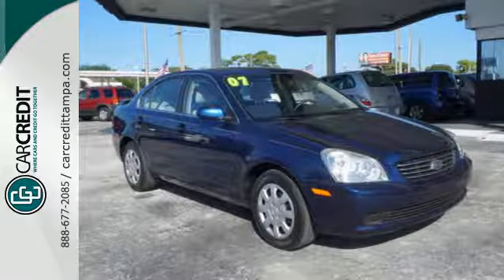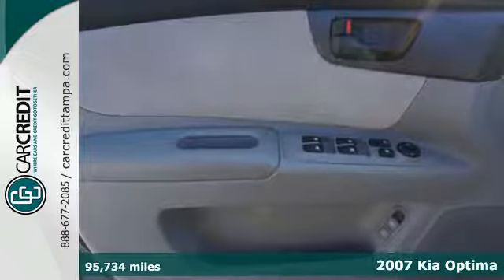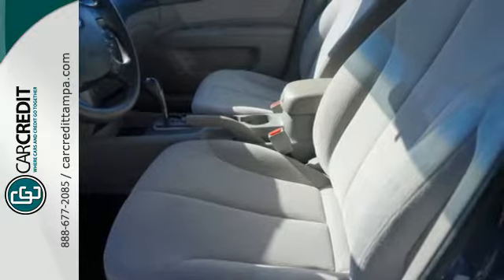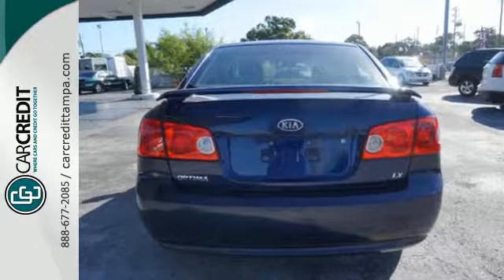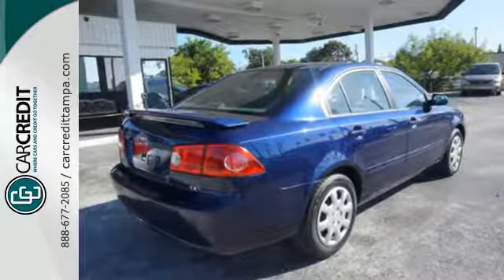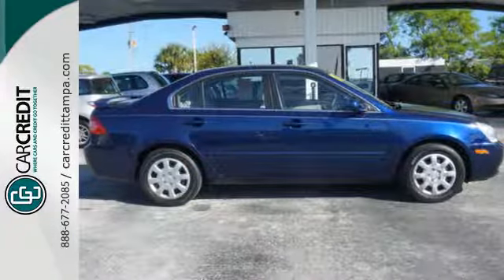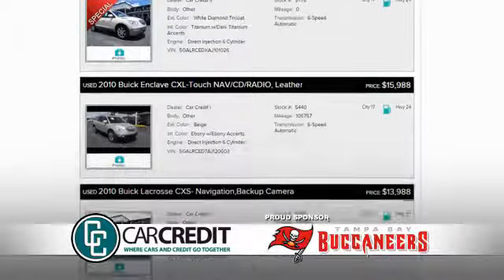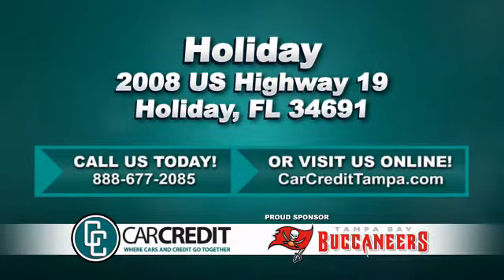2007 Kia Optima Holiday FL New Port Richey, FL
Year: 2007
Make: Kia
Model: Optima
Trim: LX
Engine: 2.4l 4 Cylinder Fuel Injected
Transmission: FWD 5-Speed Shiftable Automatic
Color: Blue
Interior: Gray
Mileage: 95734
Stock #: 7502G
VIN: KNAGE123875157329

Address:
2008 US Highway 19 North